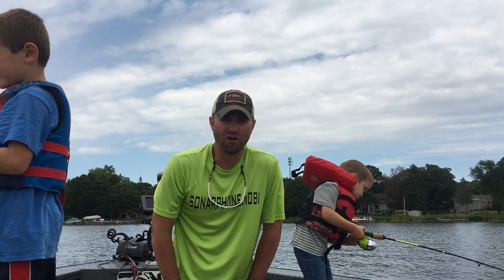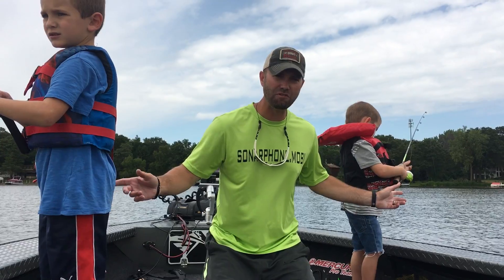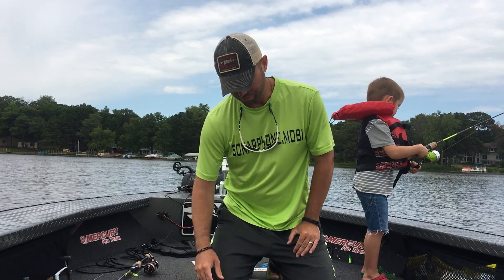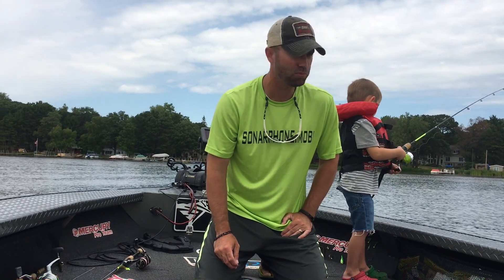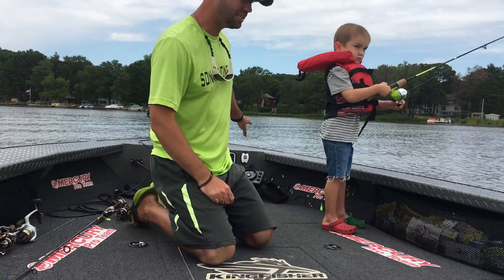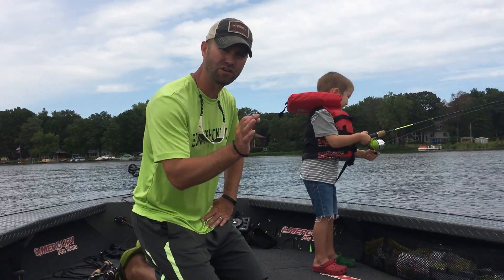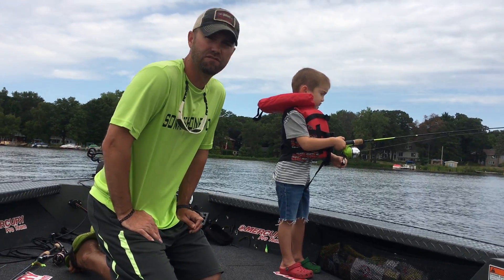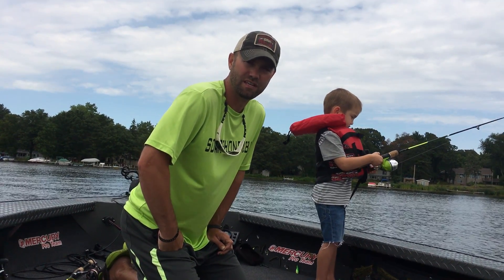Metro Area MN Fishing Report for August 6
Weekly Metro Area, MN fishing report/tips for August 6. Fish are still holding on the weed lines and weather is shaping up for a nice week! Things are getting a little "wacky" again too! Enjoy the week and get the family, kids and friends out fishing with you too!!